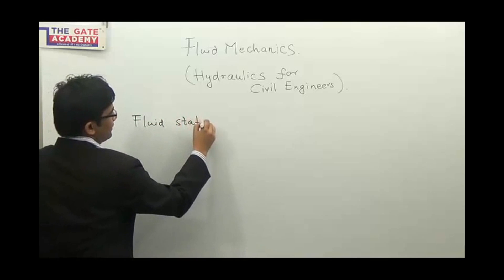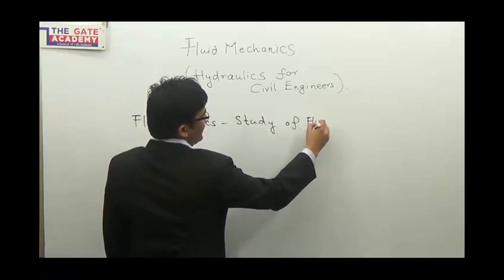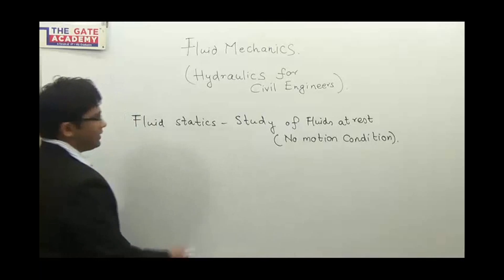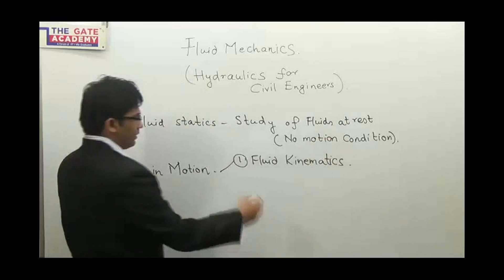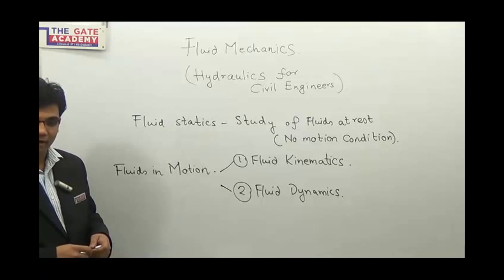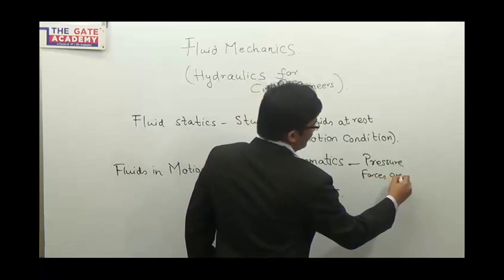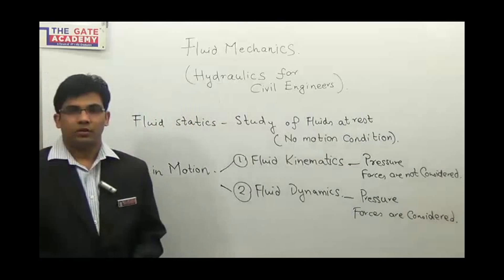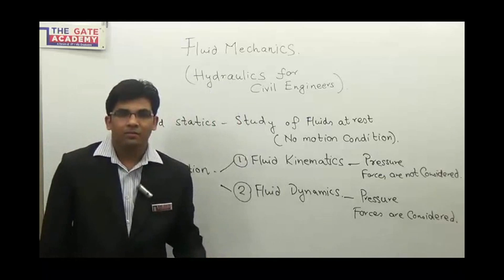Introduction to Water Resource Engineering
The GATE Academy is founded by IISc graduates, The Gate Academy is one of India's biggest brands for GATE preparation with over 25,000 success stories over the past decade.

CourseKart